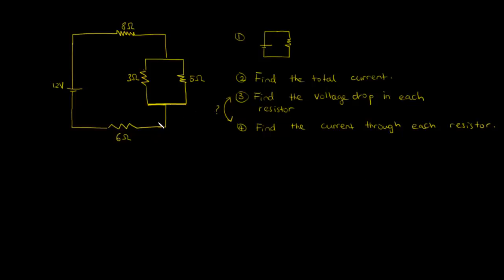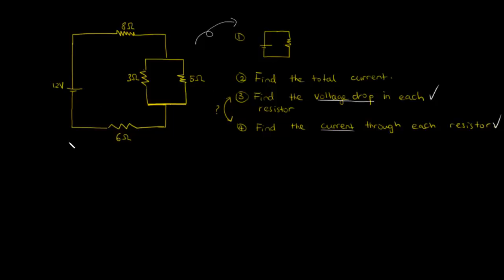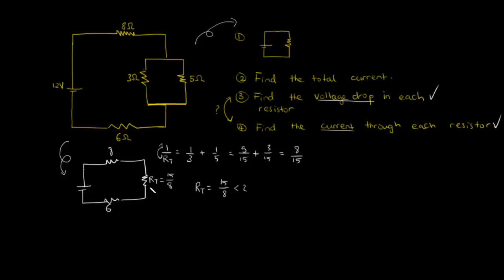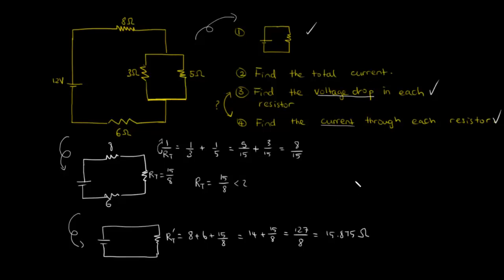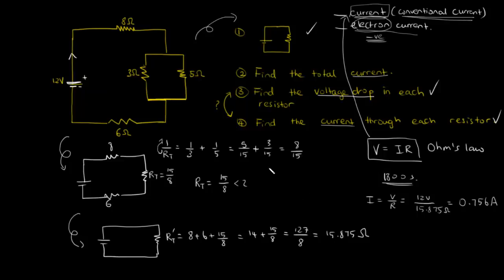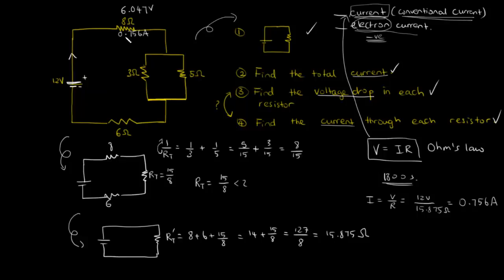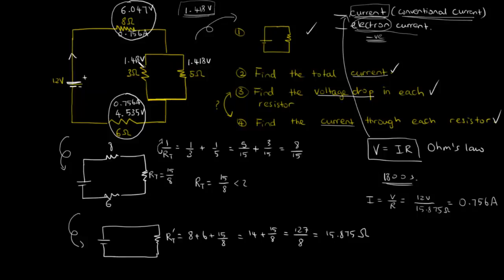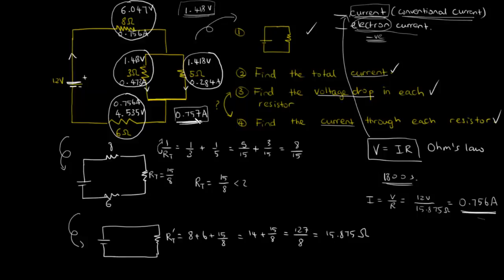Easiest Method to Understand Circuits : Series and Parallel part 3